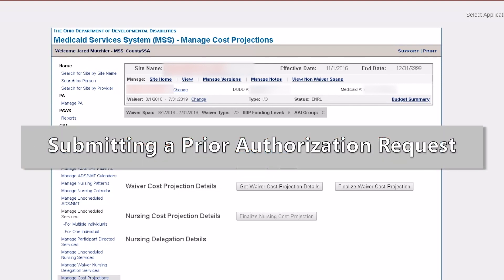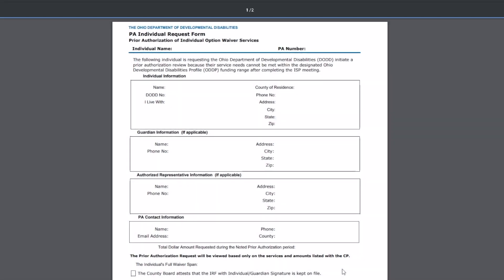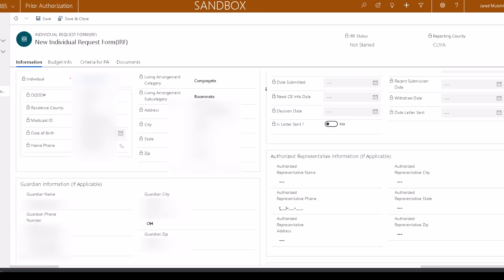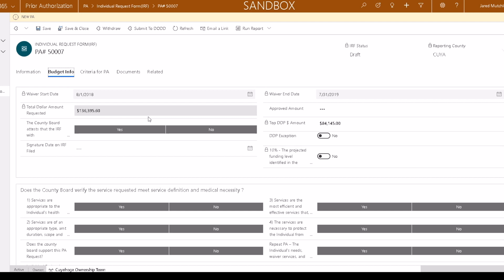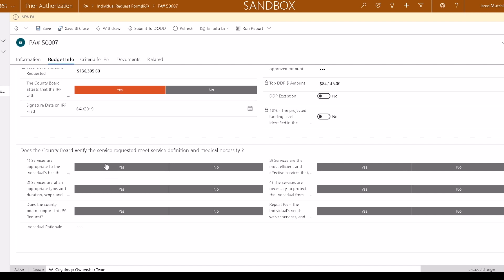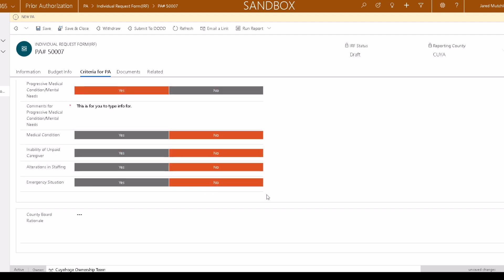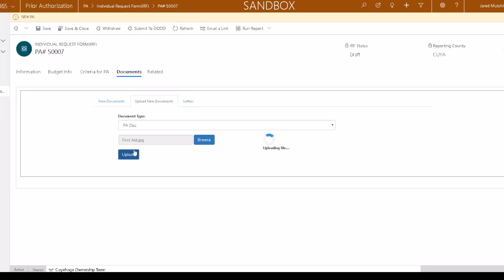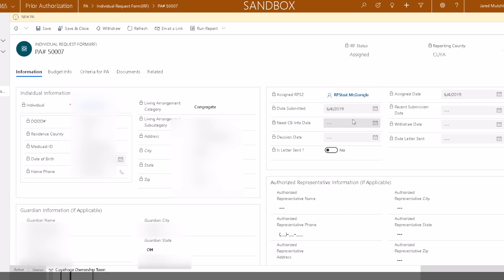Prior Authorization Walkthrough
This tutorial shows how to create and complete a Prior Authorization in the DODD application.